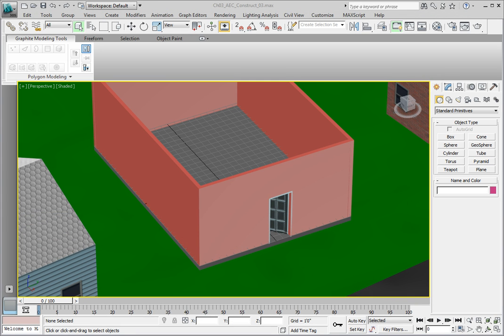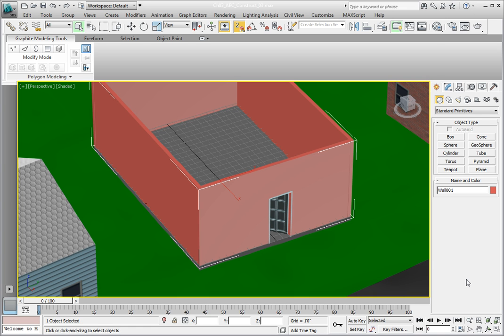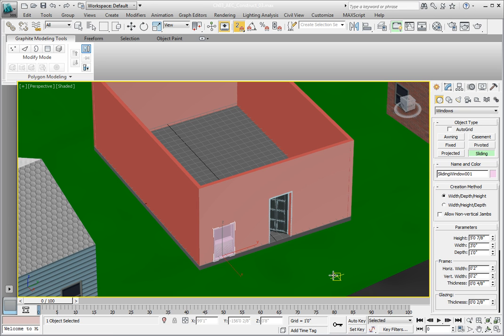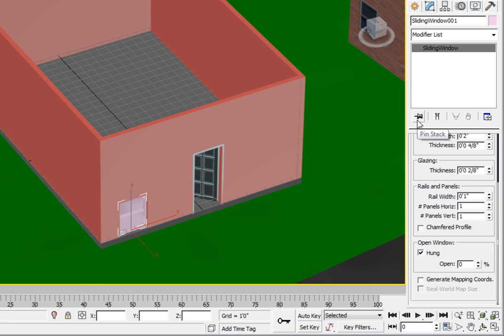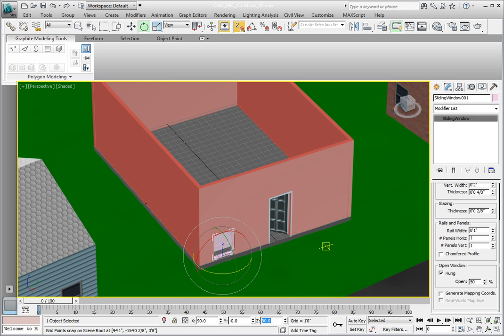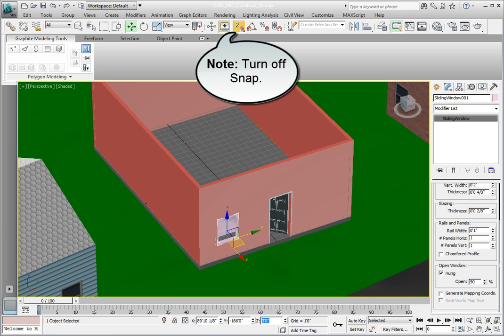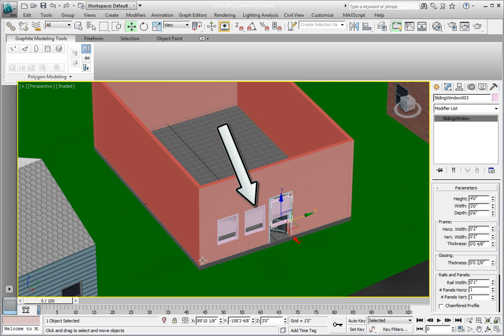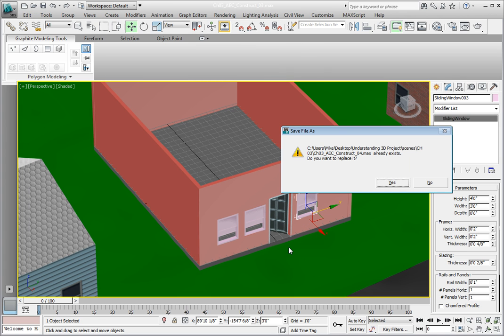Installing Windows in 3DS Max Modeling